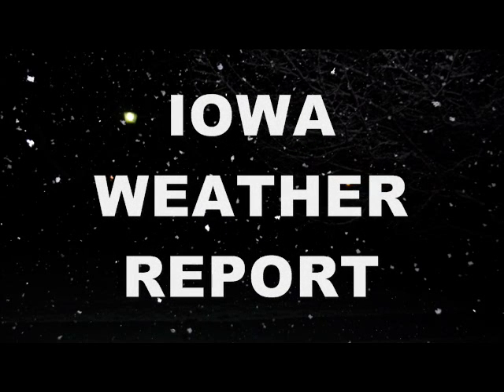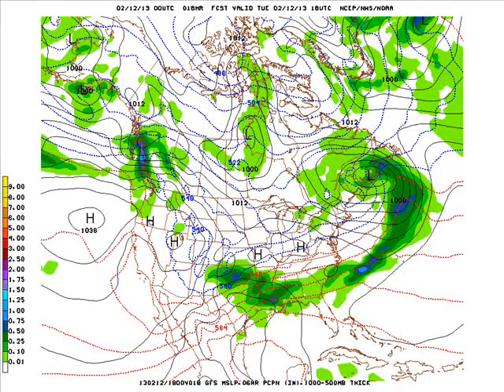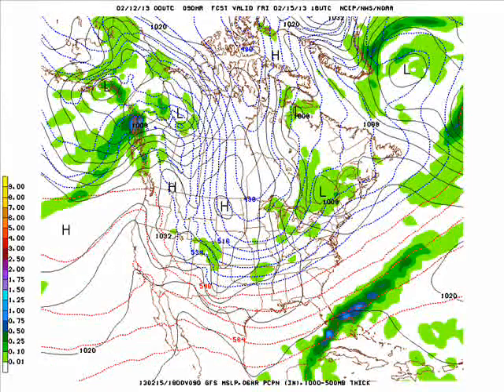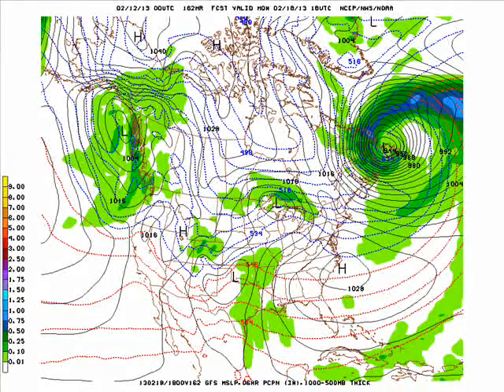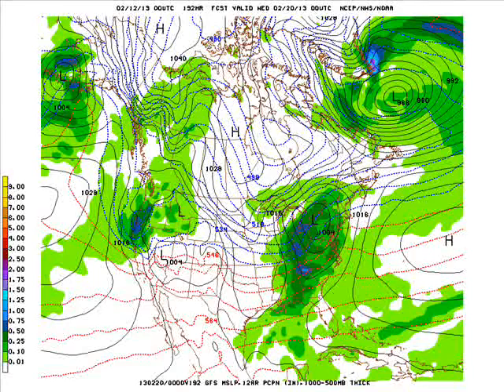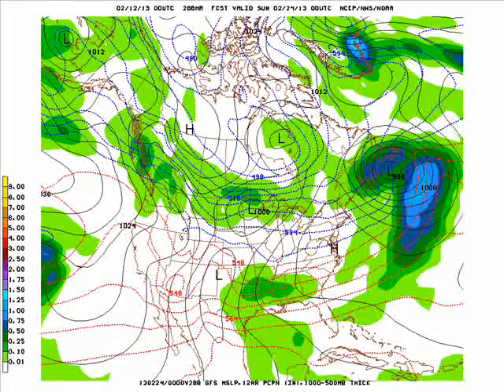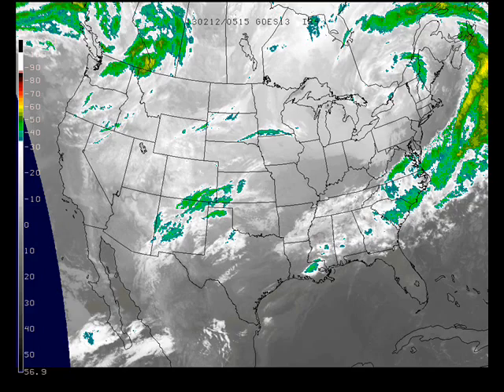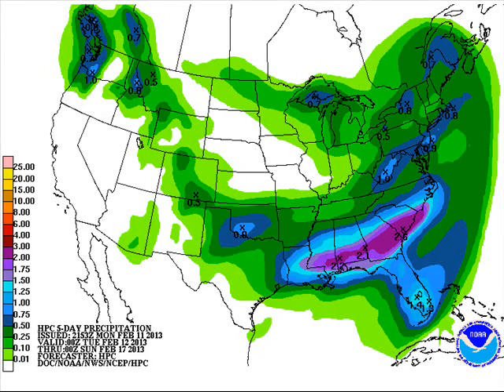Iowa Weather Report February 12th 2013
Iowa Weather Blog's Iowa Weather Report looking ahead at Forecasts and trends off the 00z GFS Model Run with the 48 hour regionwide forecast. The music in the forecast section is titled "Promenade" last used January 28th.